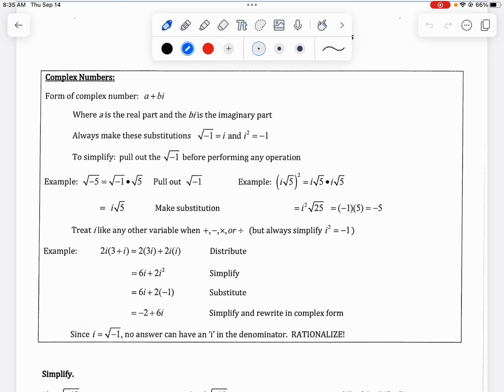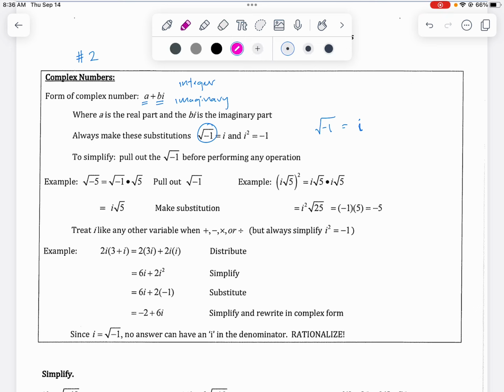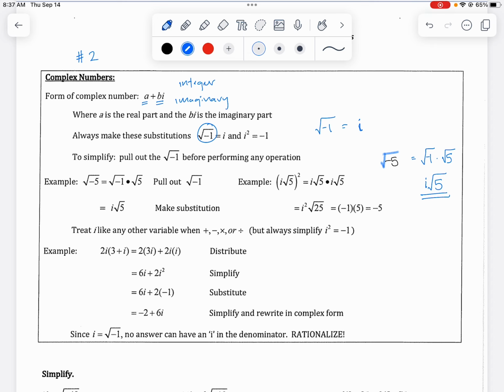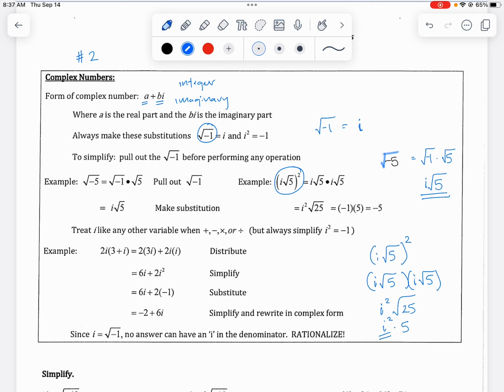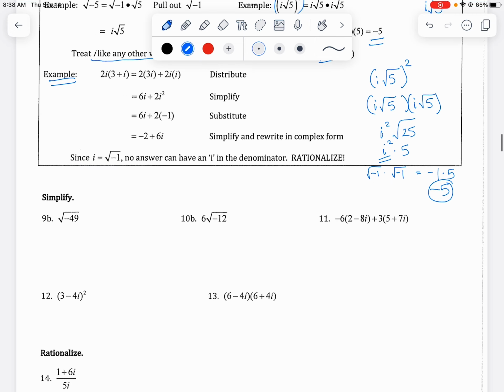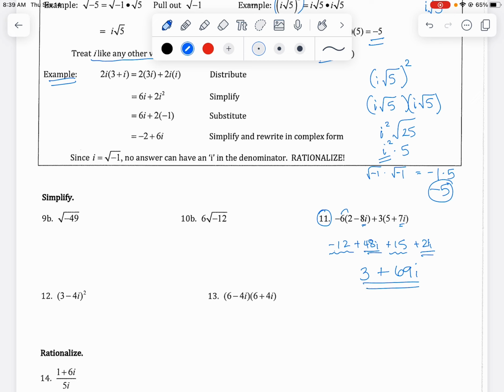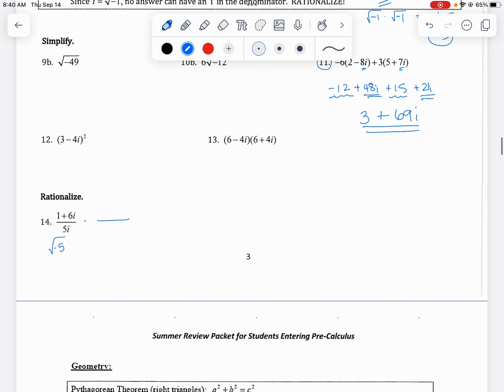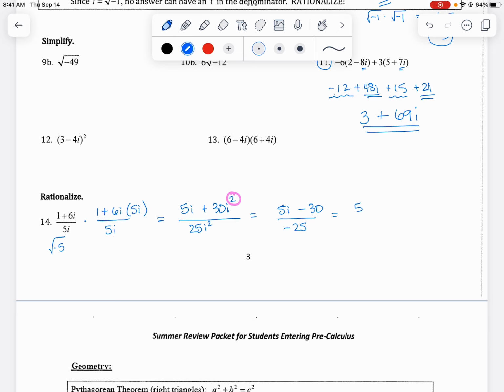Unit P Guided Notes -complex numbers